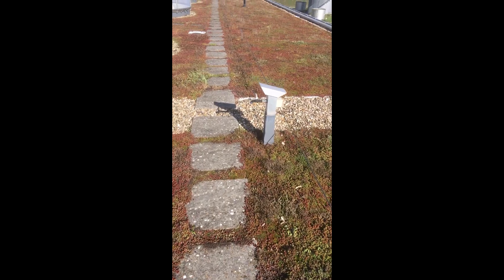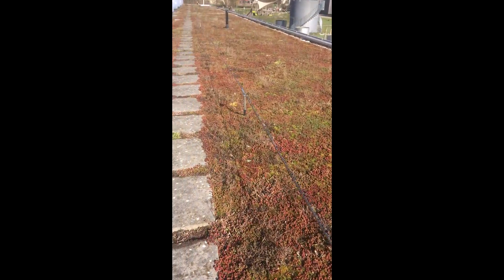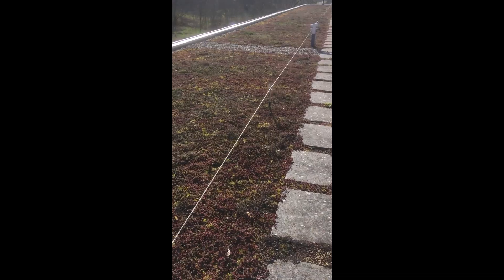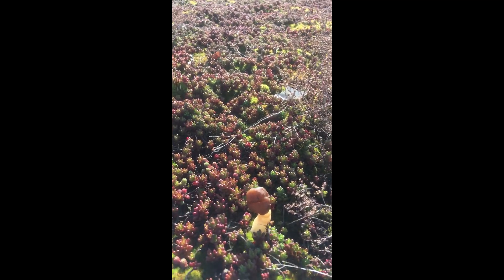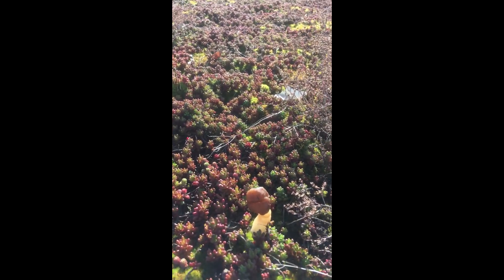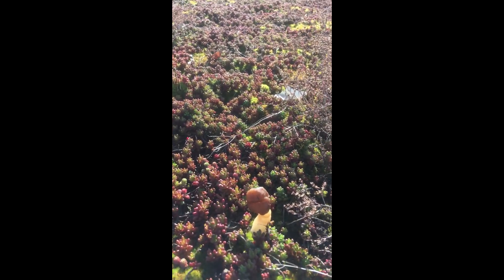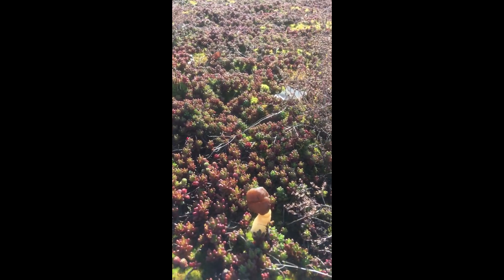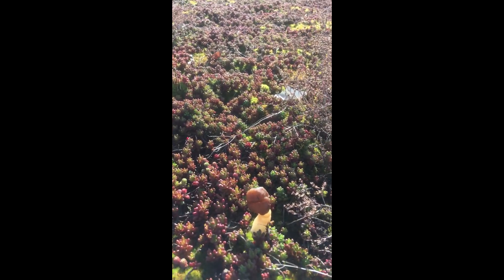Morels on the green roof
!!! subtitles available for the noisy fragments!!!

A short unplanned video to share a surprising discovery: some Morels growing on a green roof. Well, close cusins of morels, at least. How come we find them here is a bit of a mystery to me, it's supposed to like wet places, such as forest streams. If some hardcore mycologist ever passes by the comments I'm very keen on hearing his/her opinion.

Thanks Xander for this find (even though you'll never see that video)!

Oh and sorry for the sound and the vertical format, I was shooting this in haste between two activities at work, and did not plan for it at all.